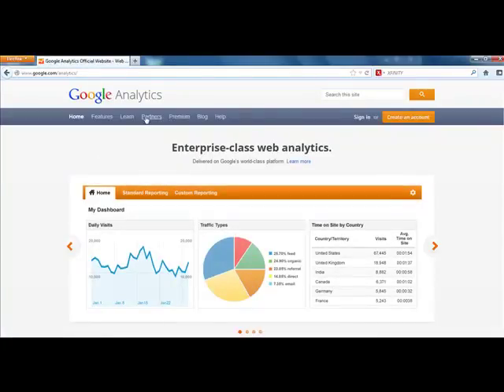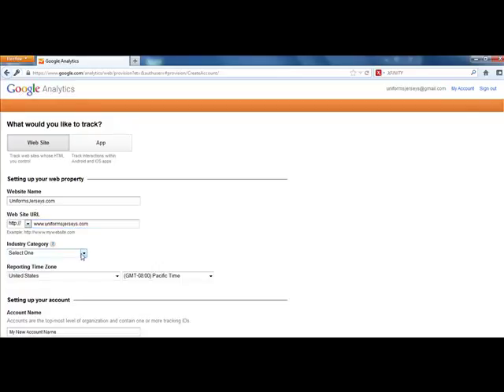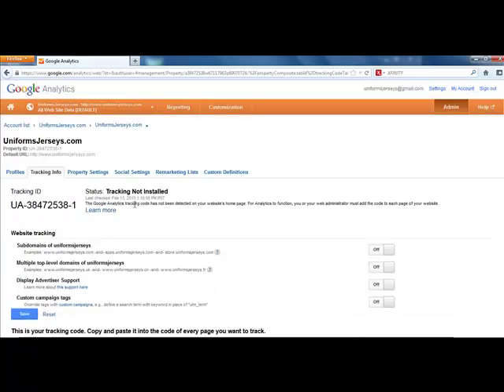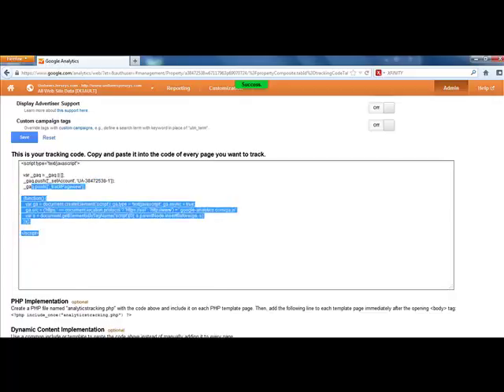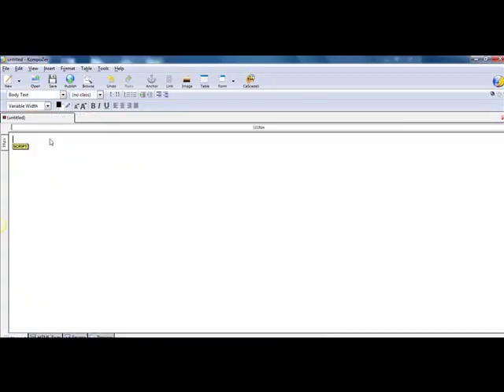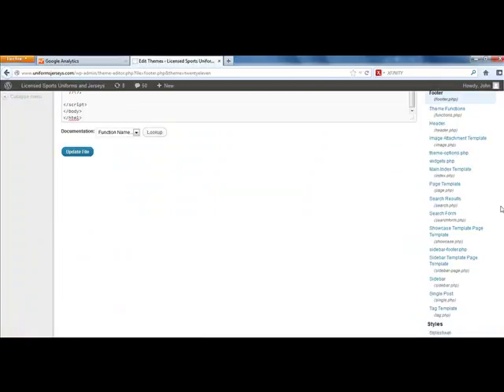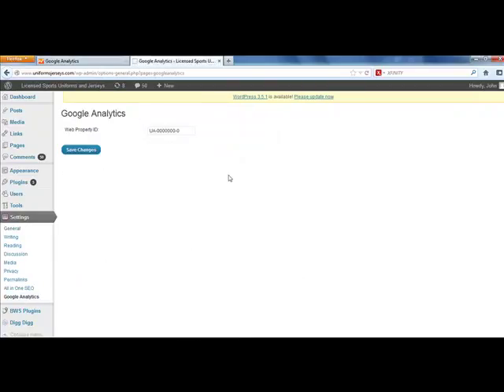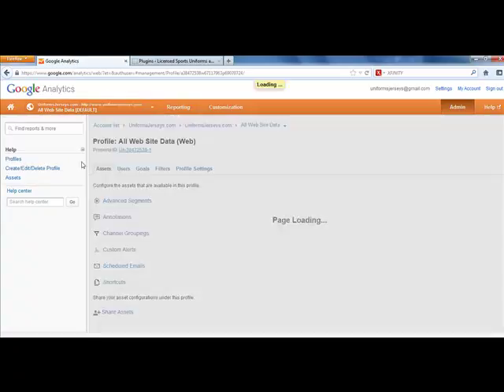Lesson 18 - Analytics Setup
In this lesson you will learn how to setup Google analytics. This is lesson 18 of 23 so please be sure to watch all the other videos in the series.